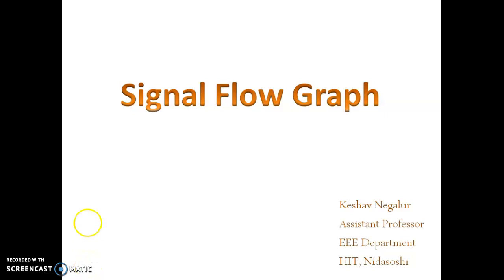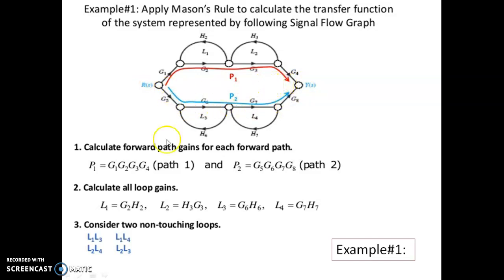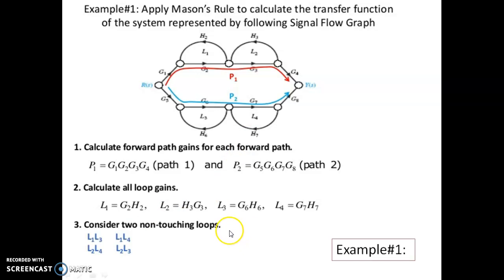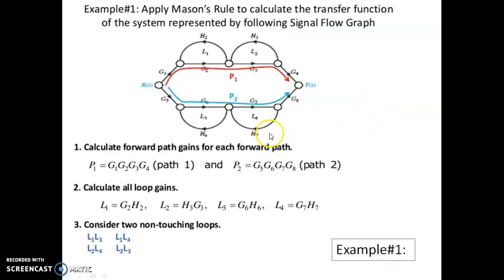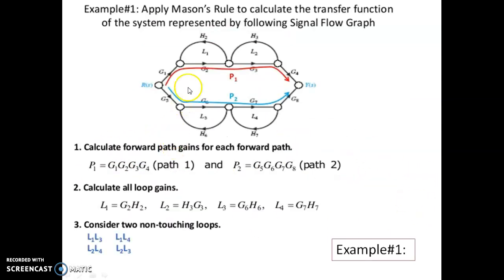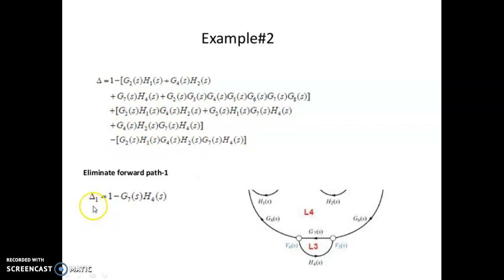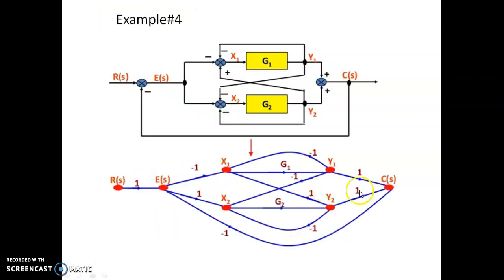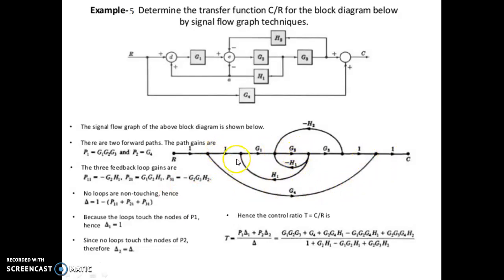Signal Flow Graph